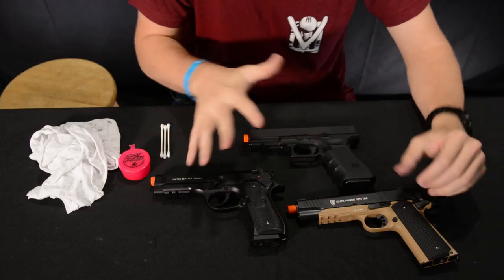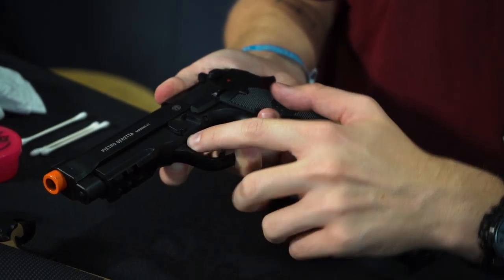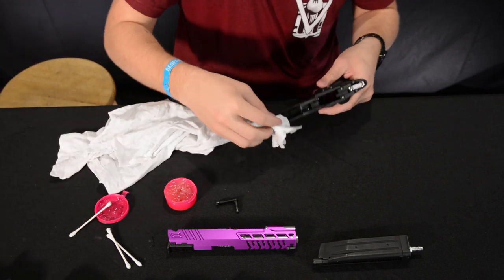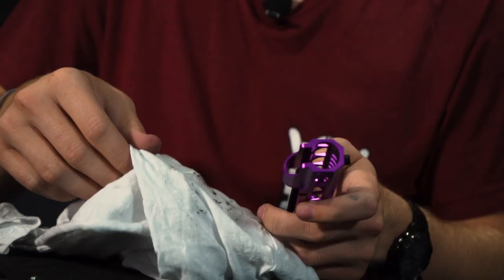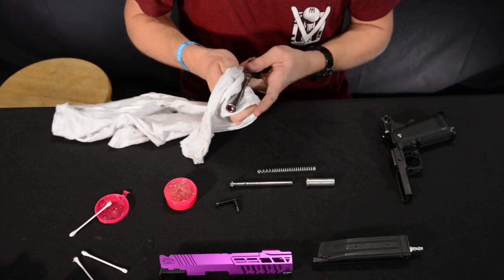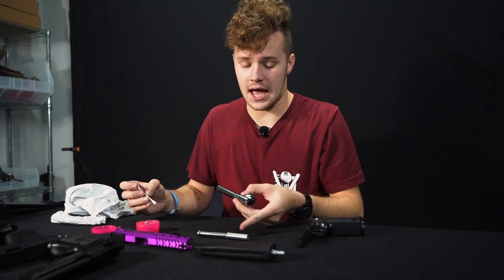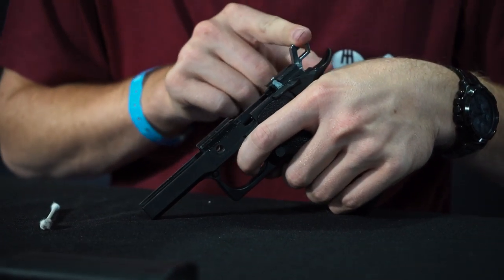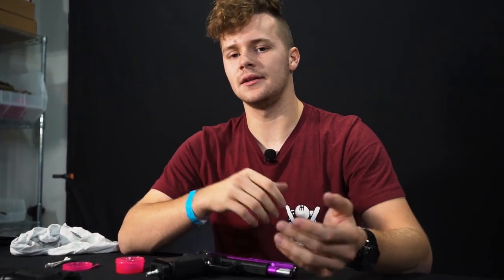Amped How To: Gas Blow Back Pistol Maintenance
Wes shows you how to tear down your Airsoft GBB Pistols and then properly clean and take care of them.